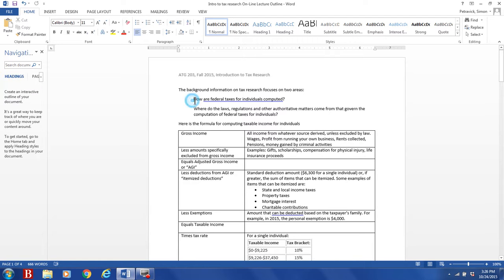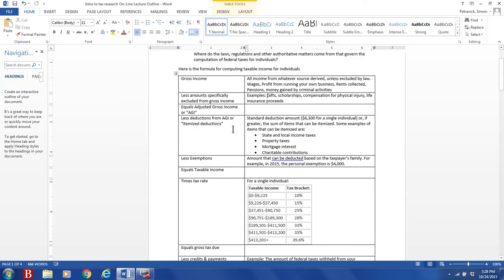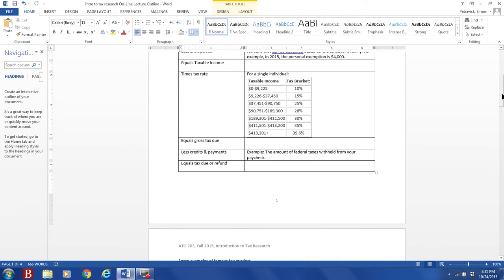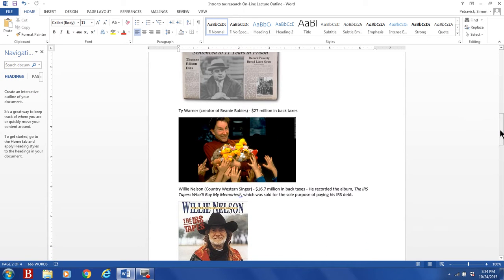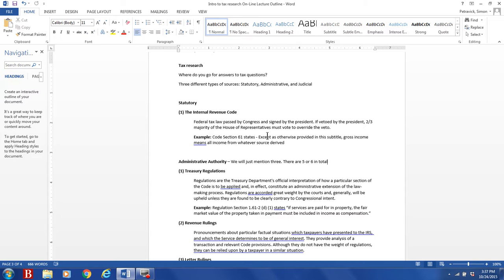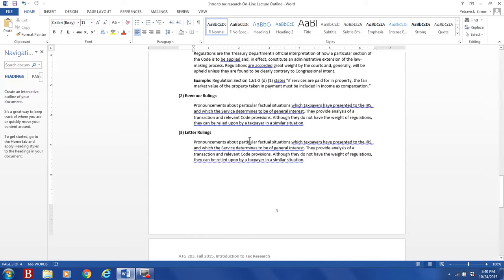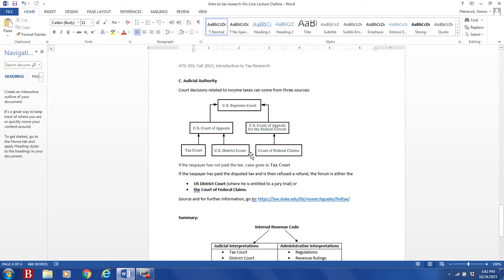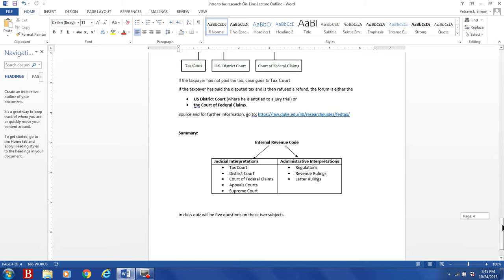ATG 203, Introduction to Tax Research